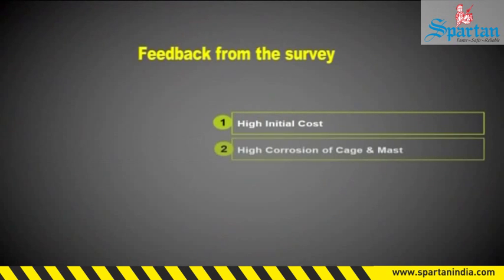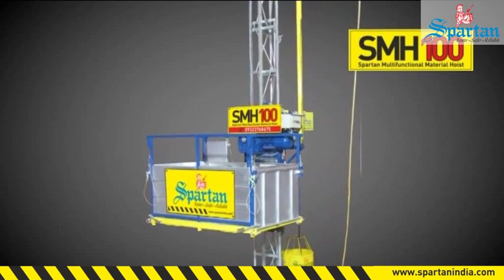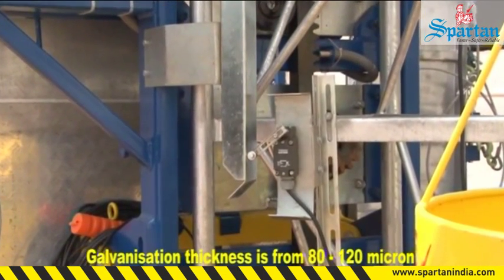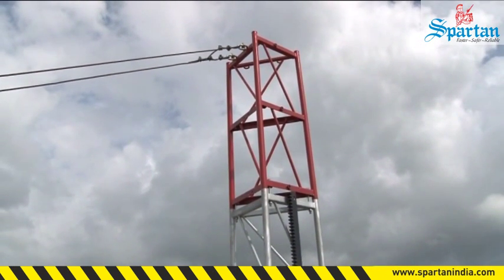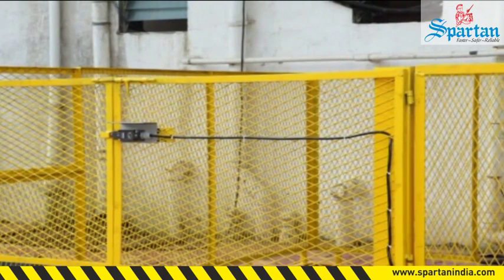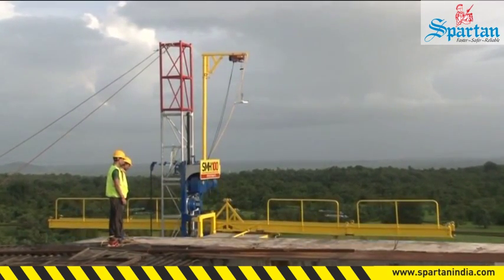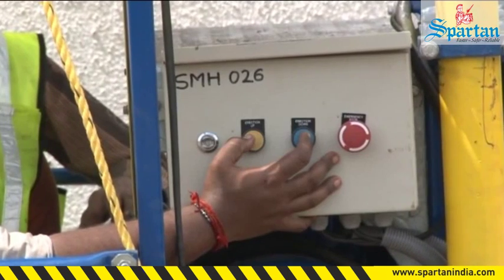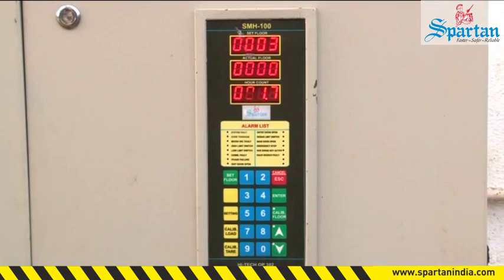Spartan's Multifunctional Material Hoist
Spartan Engineering Industries Pvt. Ltd. Represented SMH 100, Passenger & Material handling Hoist at the EXCON event. Spartan's rich experience in engineering business has helped Spartan to be the leading Brand for hoists in just 7 years.